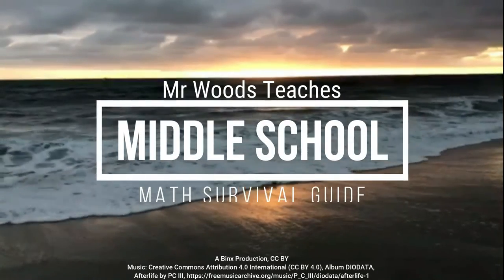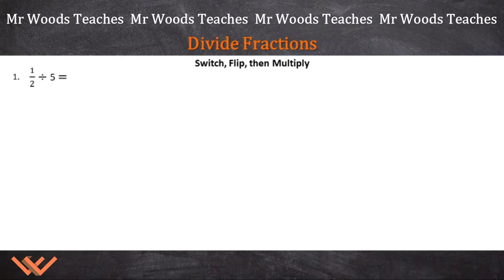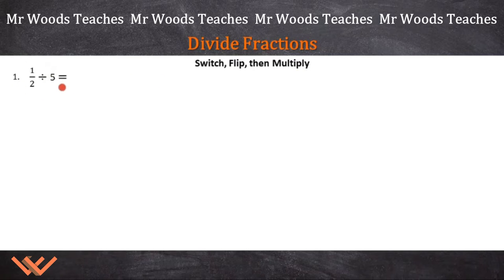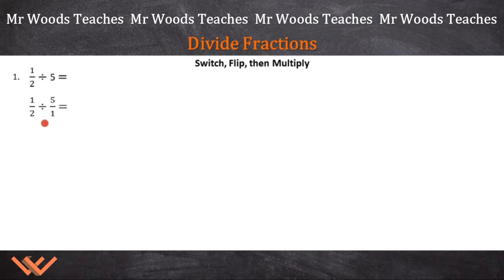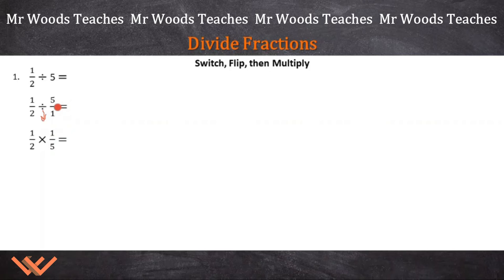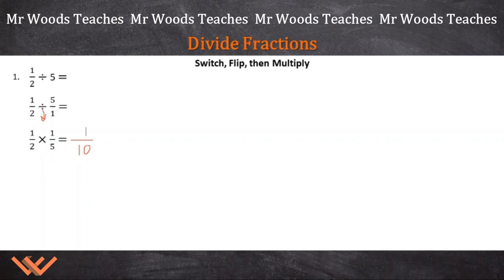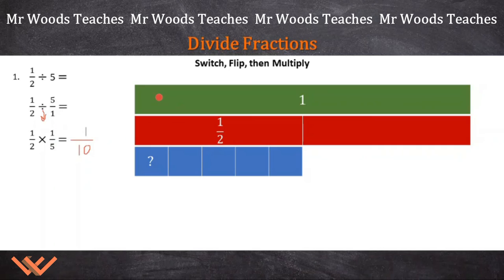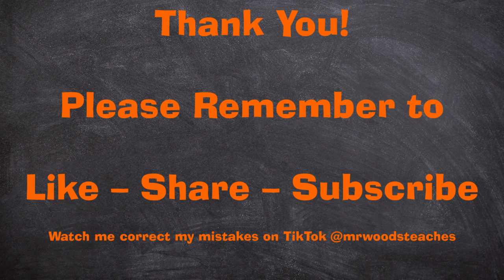Divide Fractions 1 | Middle School Math Survival Guide | Mr Woods Teaches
Videography/Photography

6th-grade math, math, maths, A Binx Production, 6th-grade mathematics, divide, fractions, problem solving, academic language, switch flip multiply